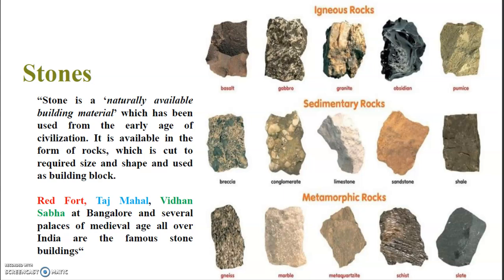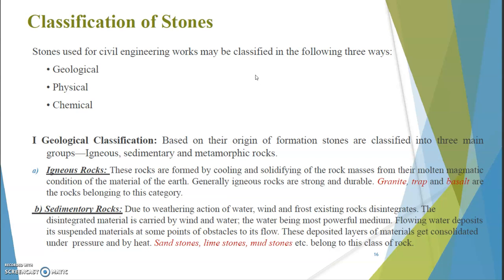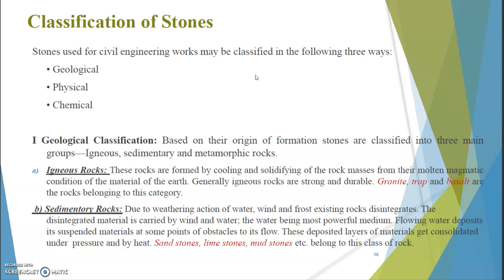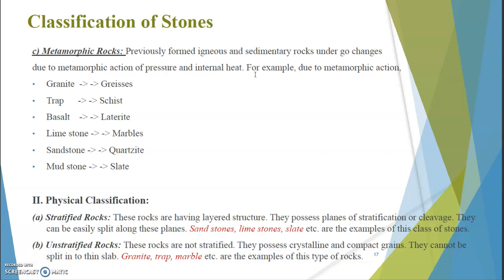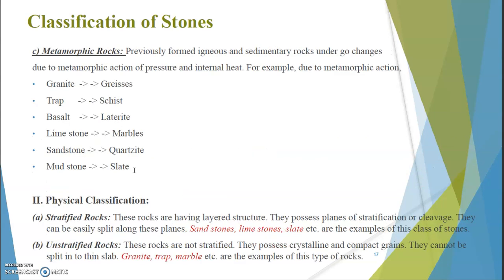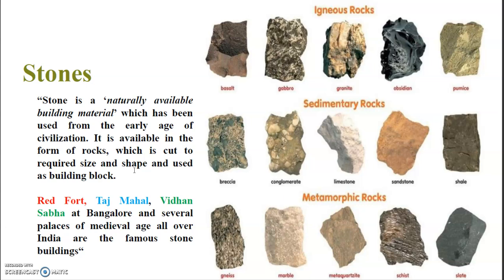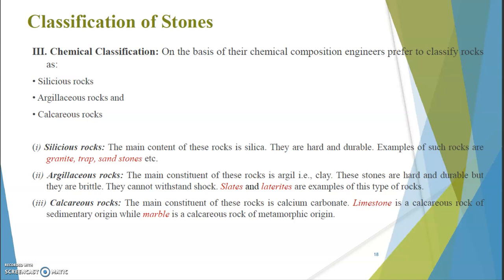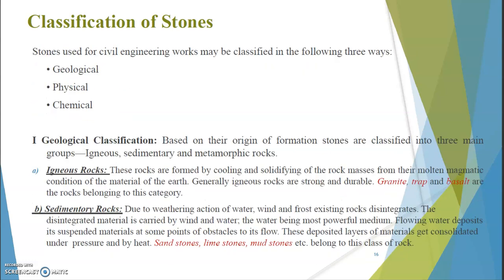Unit 1 | Stones (Part 1) | Basic Civil Engineering